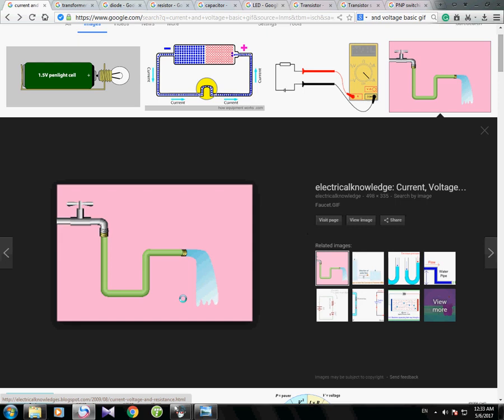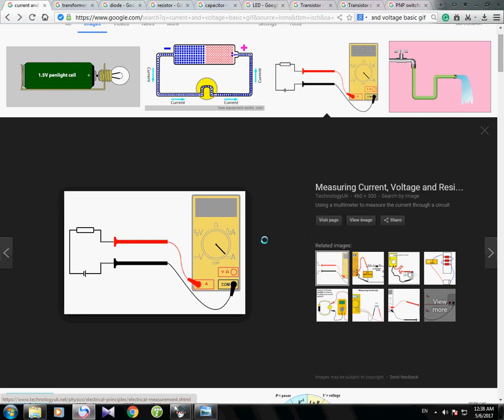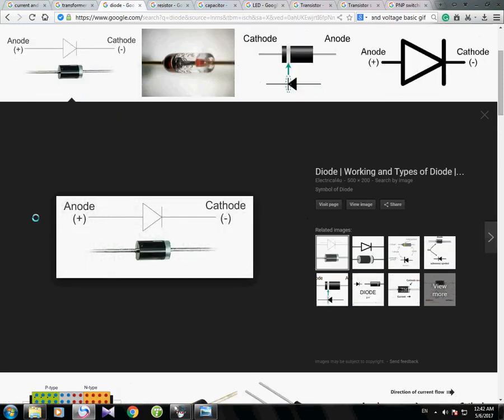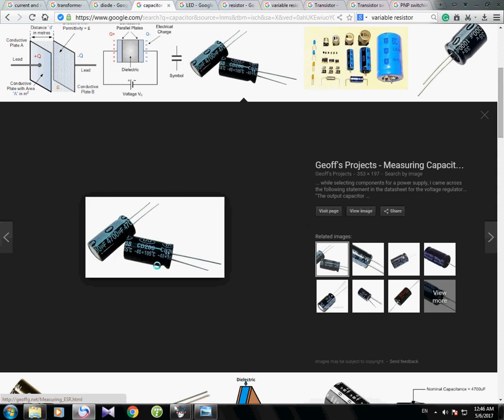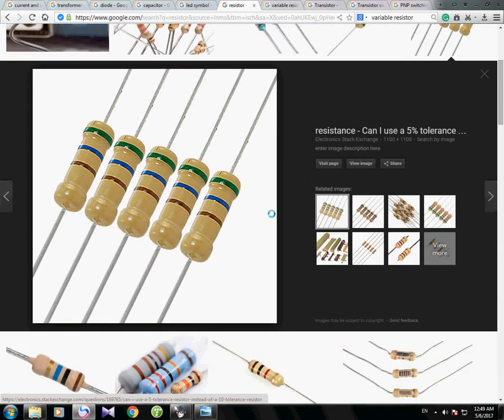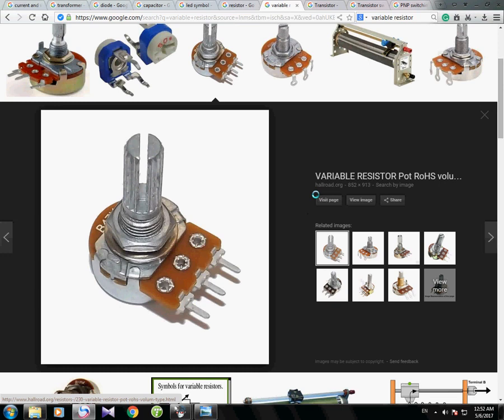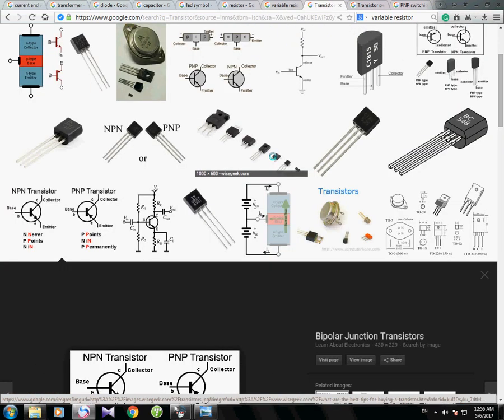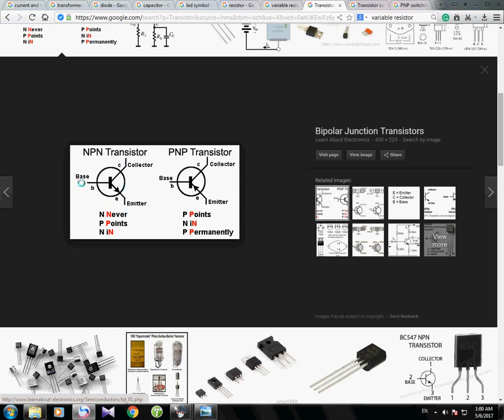LINE FOLLOWER Workshop Preperation